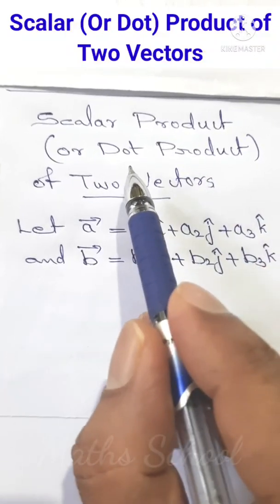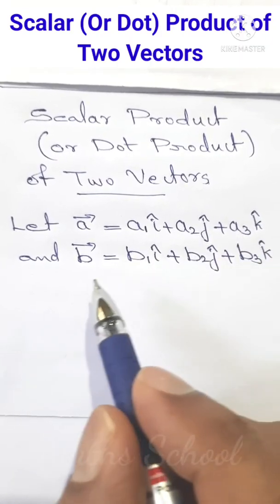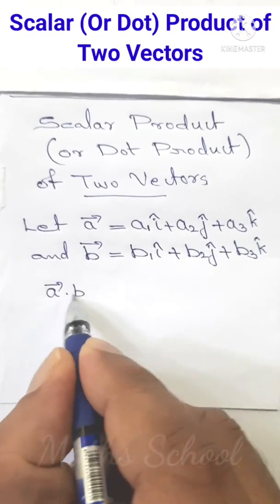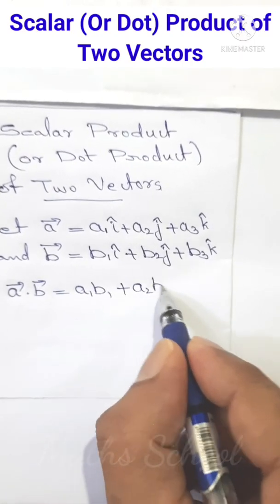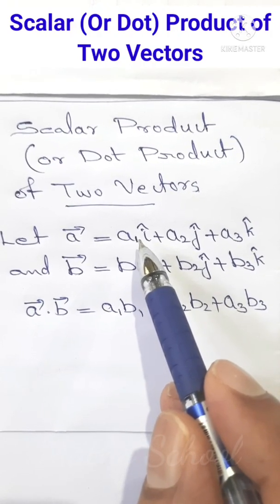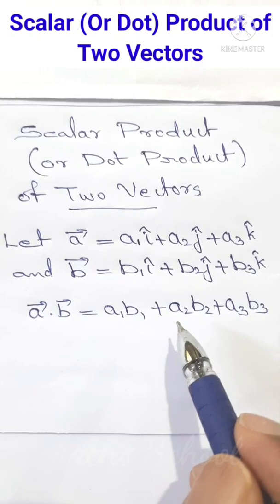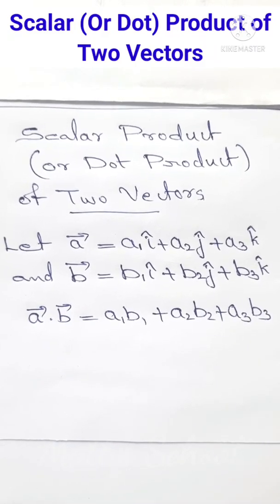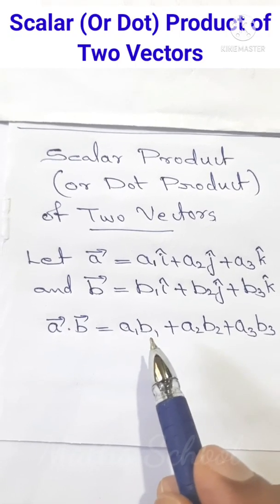97a. Scalar Product or Dot Product of Two Vectors in Component Form / Vector Algebra/Class 12 Maths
Scalar Product or Dot Product of Two Vectors in Component Form